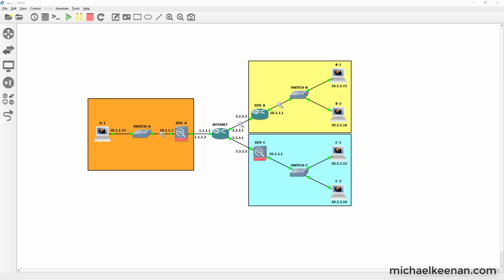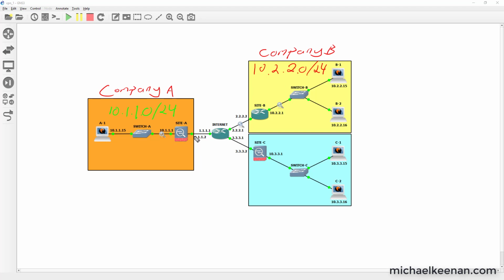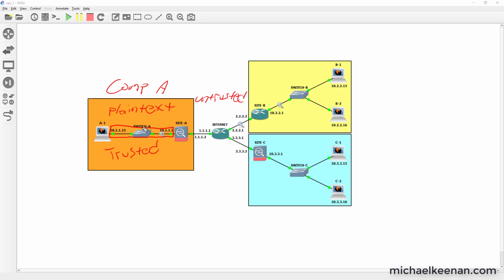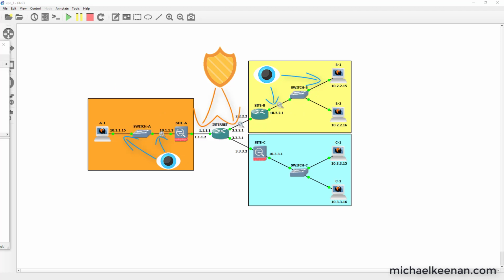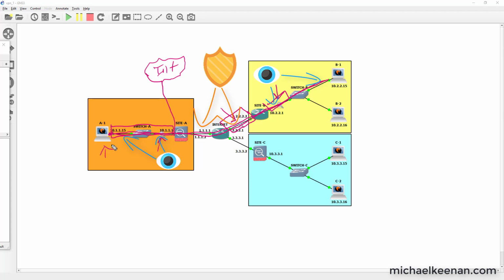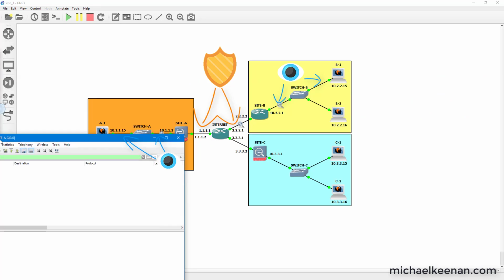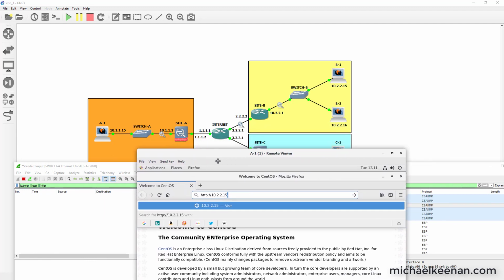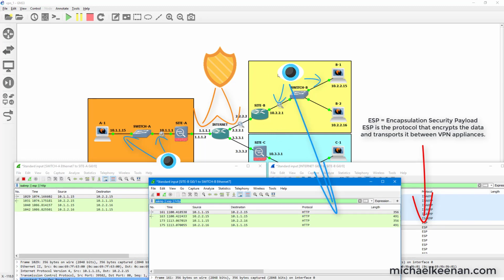IPSec VPNs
This video is a high level overview of IPSec VPNs.